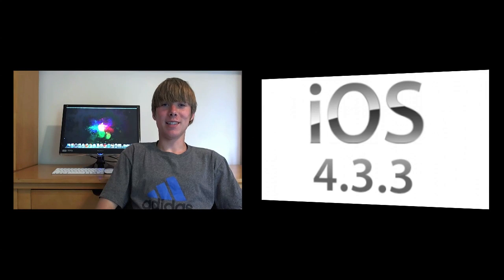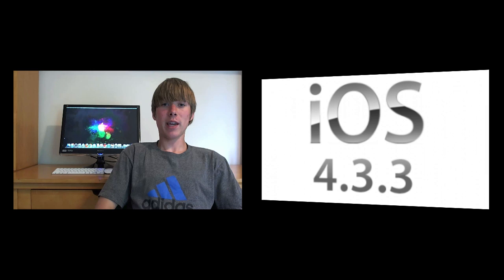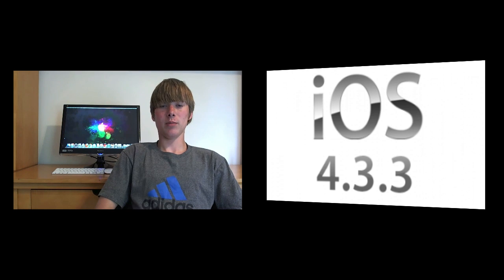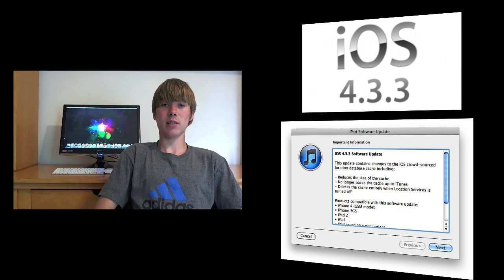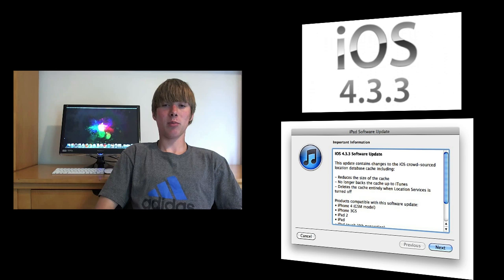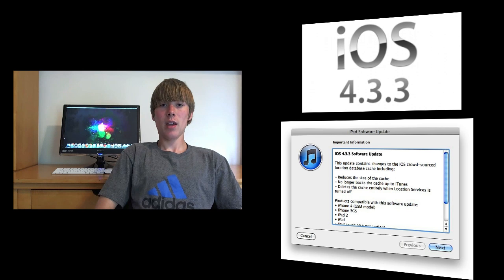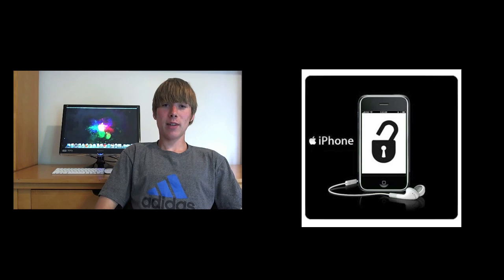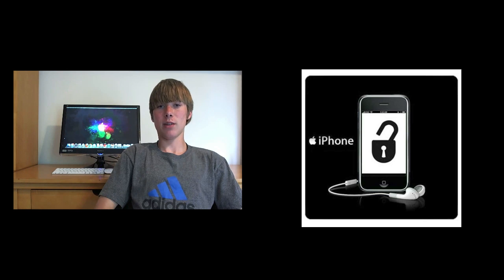iOS 4.3.3 Software Update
Apple has released the iOS 4.3.3 software update to fix a location bug found in the software. This update will decrease the location cache size, disable itunes backup of location cache, and completley erase all location cache when location services are disabled.